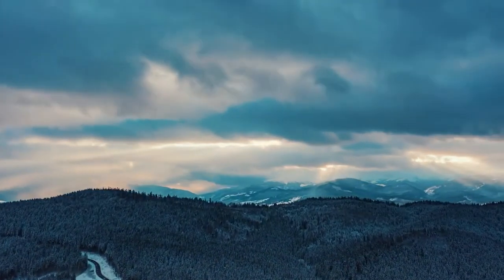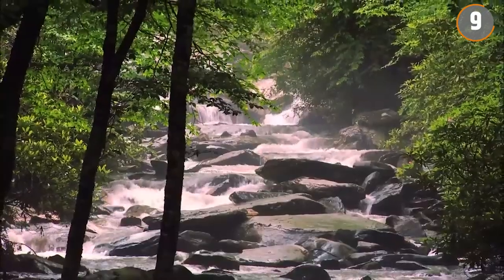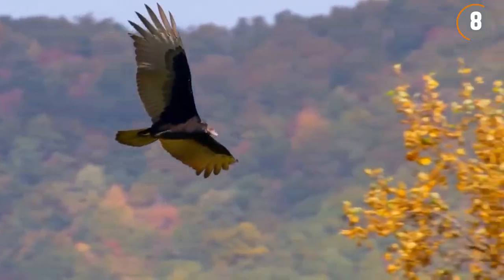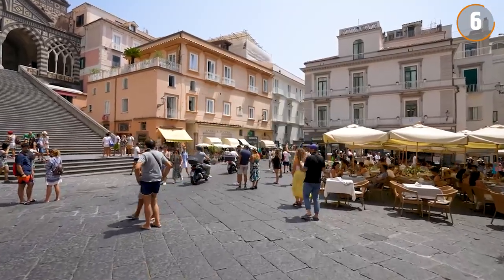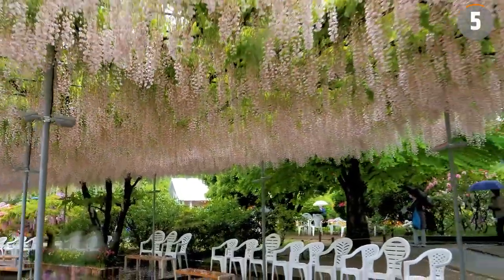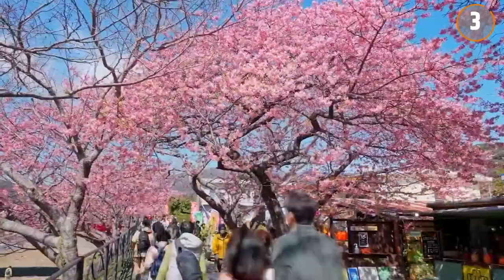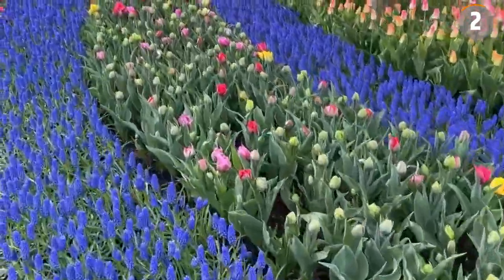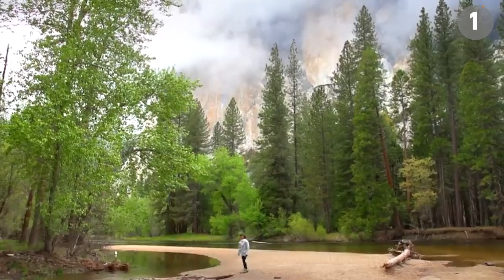10 Best Places to Visit in the Spring | Travel Guide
These are the 10 best place to visit in the spring. Spring, a season of renewal and beauty, transforms destinations into vibrant wonderlands. As flowers bloom and temperatures rise, certain places truly come alive, offering unforgettable experiences.